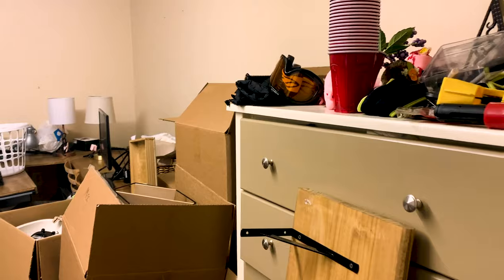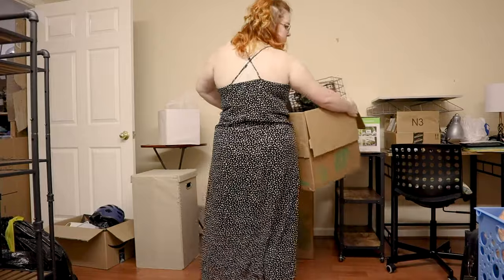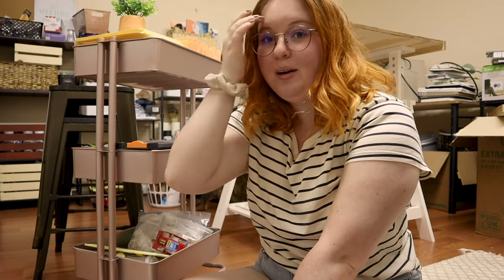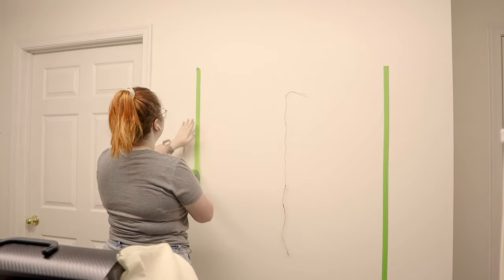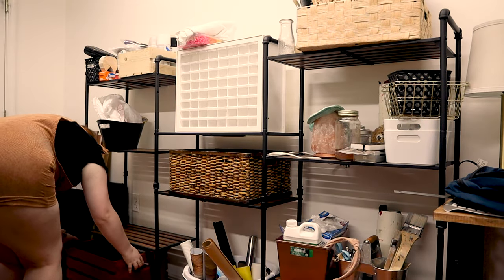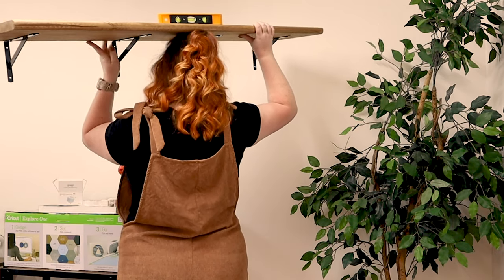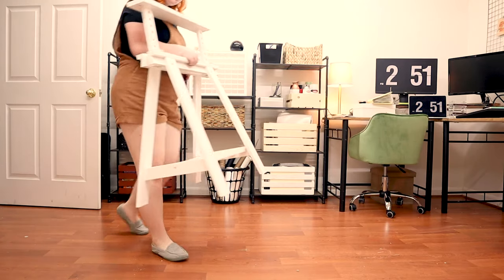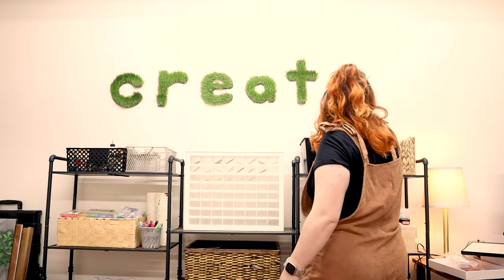ART STUDIO MAKEOVER | Turning A Spare Room Into My Dream Studio/Office Space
Hi, there! I'm so excited to finally be able to share this video with you (it may have taken 15+ hours to edit...) I'm so happy with how my studio turned out and I can't wait to make new videos in this space. I look forward to growing this channel even further and bringing you all more and better videos.

My digital drawing tools:
- iPad Pro
- Apple Pencil

Products I used in my studio:

Monitor Stand
Propagation Station
Artificial Grass
Washi Tape Holder
Pen Organizer
Desk Chair
Sticker Drawer Organizer
Wall Grid Panels
Storage Shelves
Cube Storage Bins
Bluetooth Keyboard
Desk (Not my exact one, but one like it)
Hexagon Wall Shelves

Cricut Machine
Printer (Not my exact one, but a similar one)
Colored Cardstock
Cellophane Bags
Bubble Mailers
Sticker Paper
Vinyl Sticker Paper
Art Print Paper
Sticker Drawer Organizer
Paper Cutter